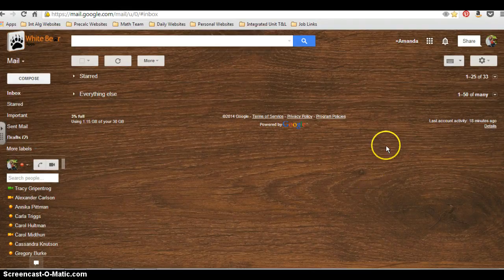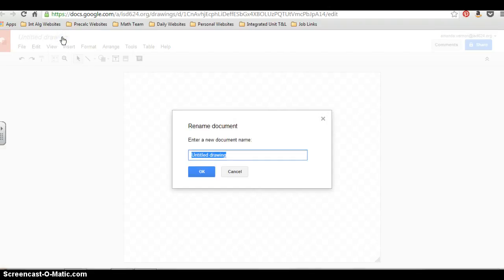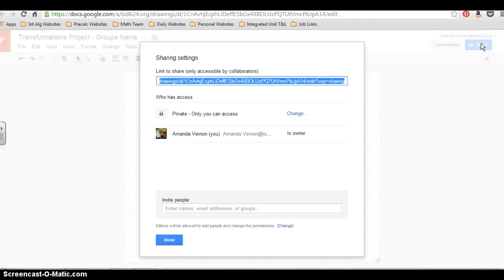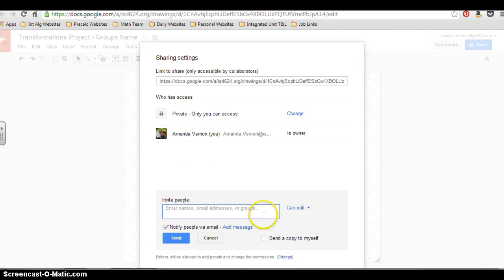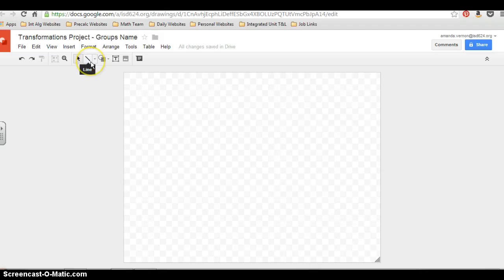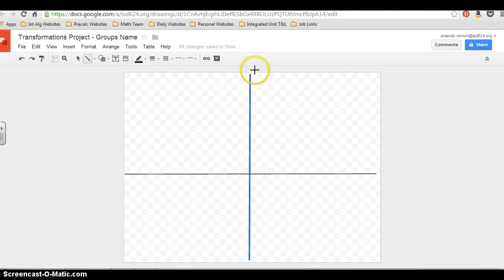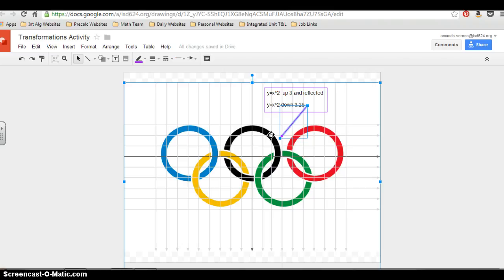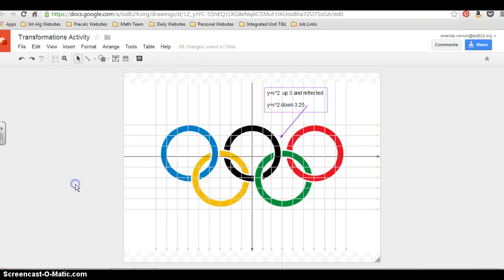Chapter 8 Transformations Project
Introdcuation to the project and creating a google drawing.